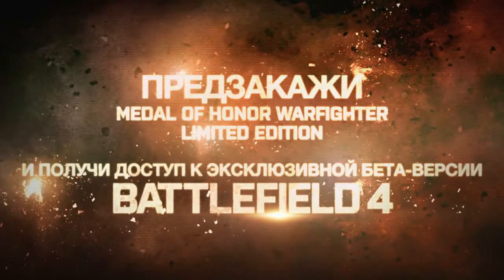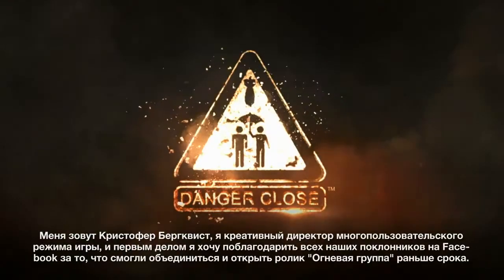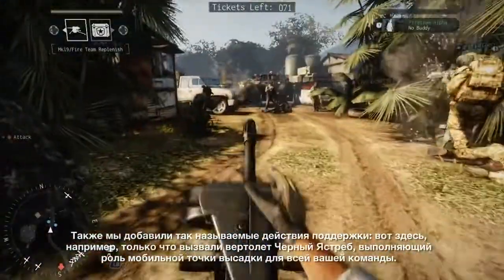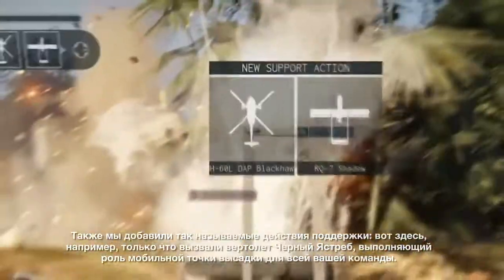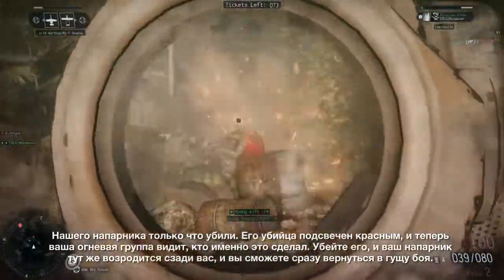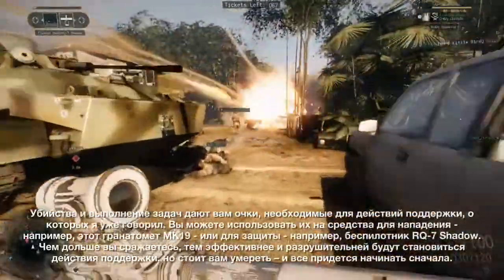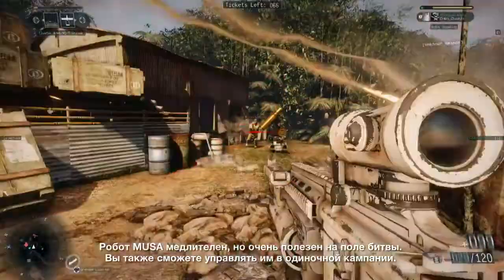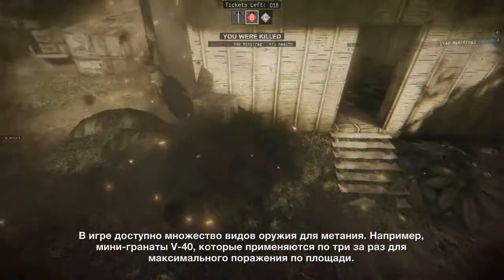Medal of Honor: Warfighter. Trailer 7